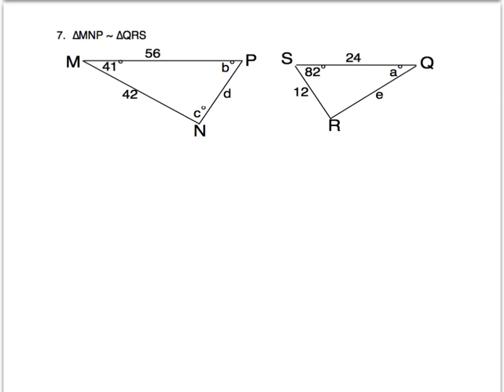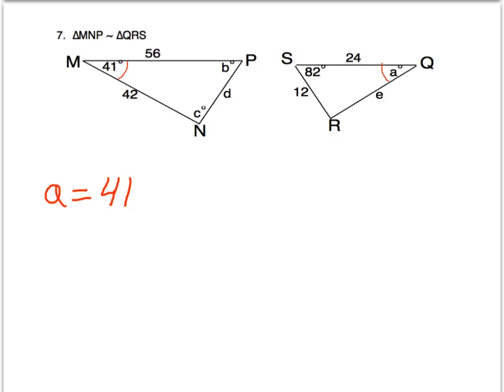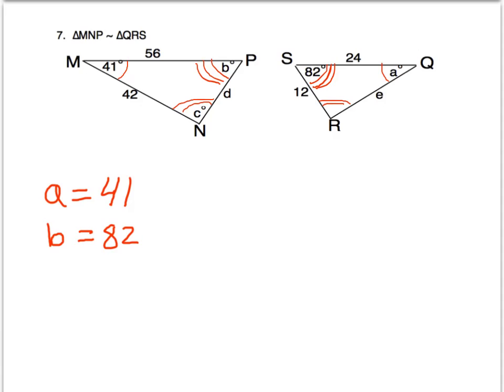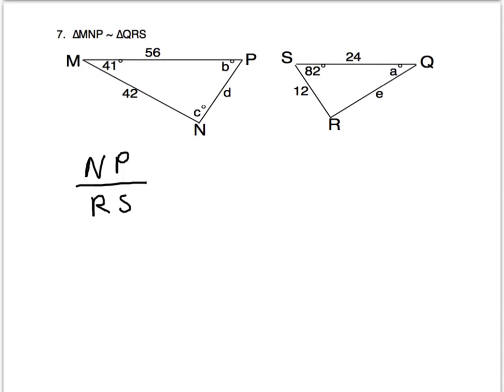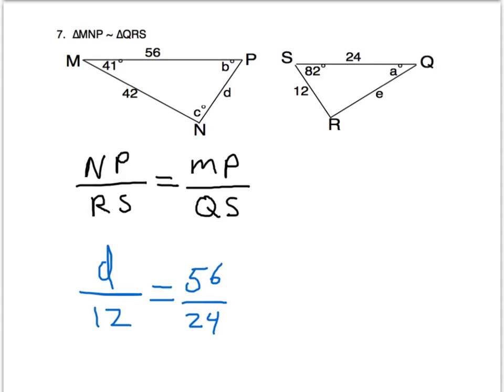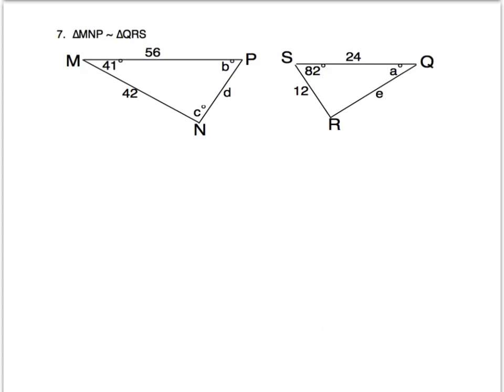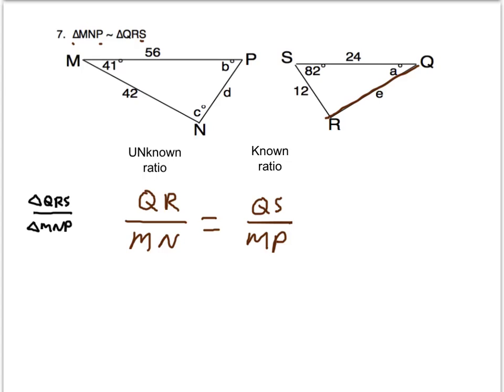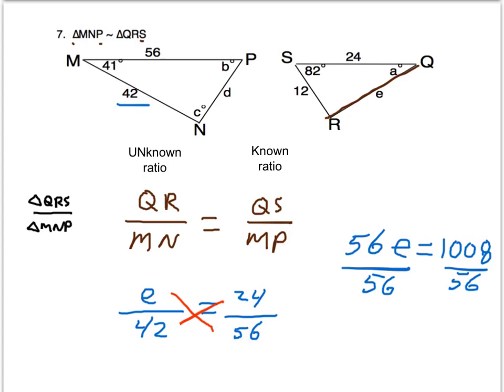7.3 Solving Problems with Similar Triangles 1.1